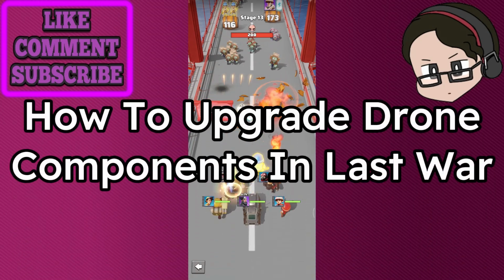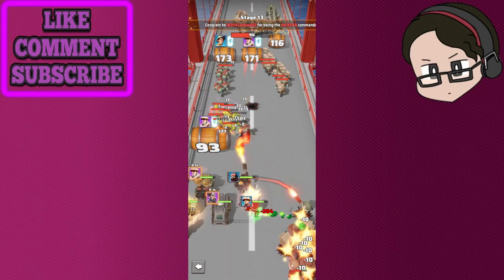How To Upgrade Drone Components In Last War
In this video I show you How To Upgrade Drone Components In Last War